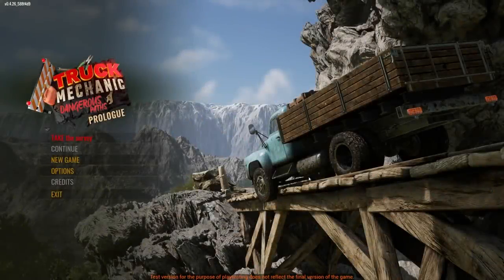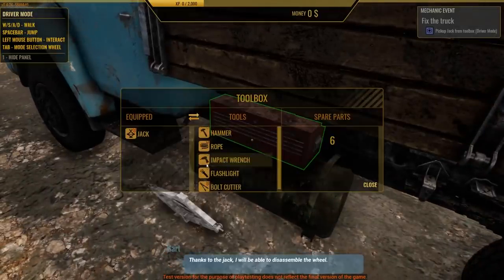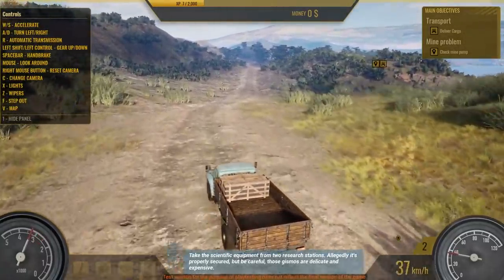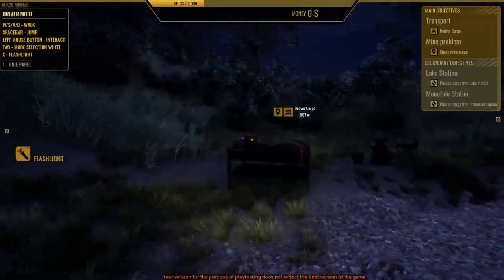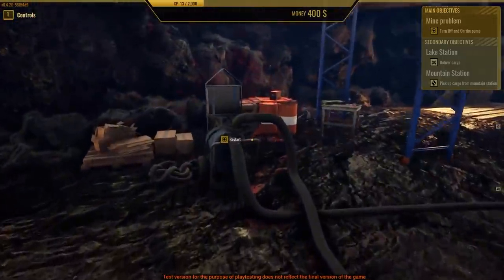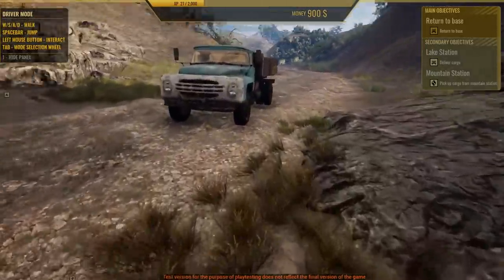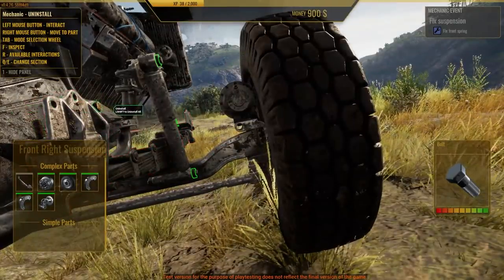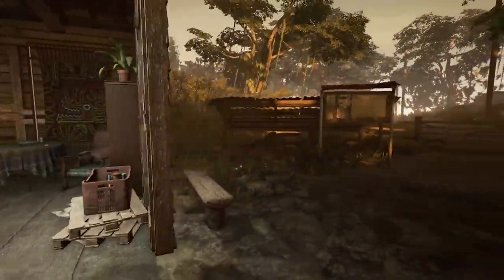I Delivered Cargo to the Most Dangerous Jungle - Truck Mechanic Dangerous Paths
Welcome to Truck Mechanic Dangerous Paths! Truck Mechanic: Dangerous Paths is a truck driving simulator, in which you play as a professional driver and carry the most diverse loads across the South American frontiers where the greatest challenge is the wilderness and capricious aura of nature. In this episode of Truck Mechanic Dangerous Paths I check out the prologue for the upcoming game.

-Classics-

-Links-